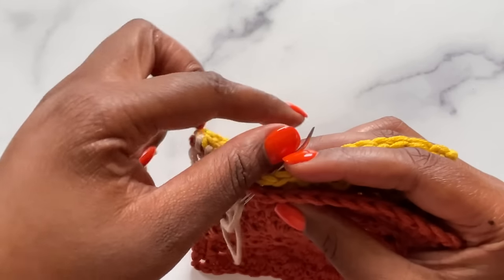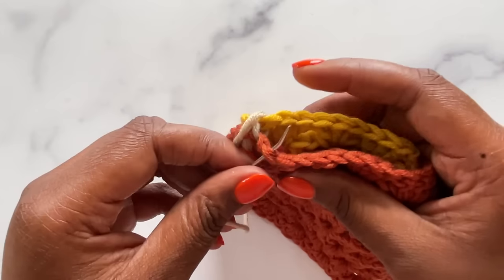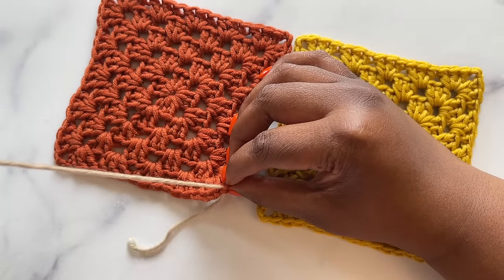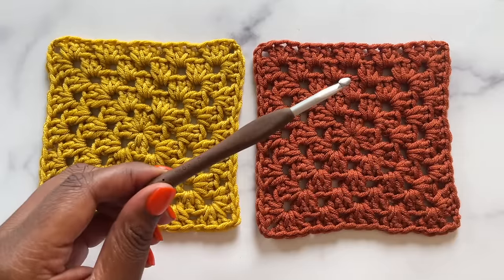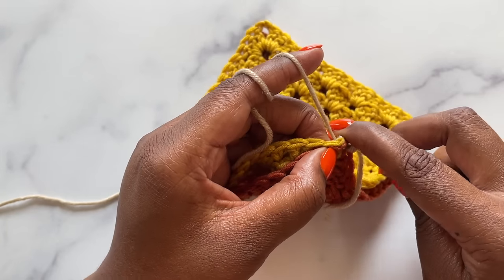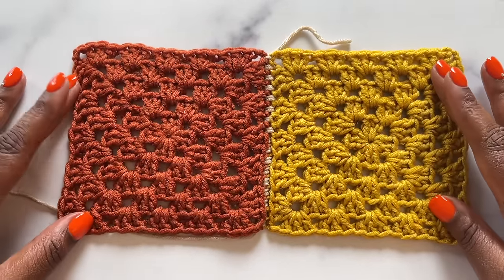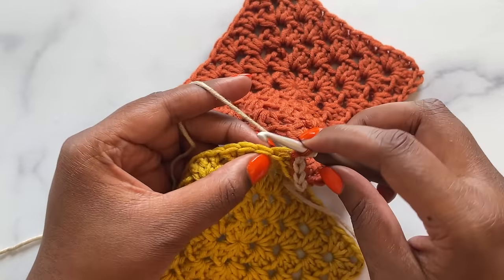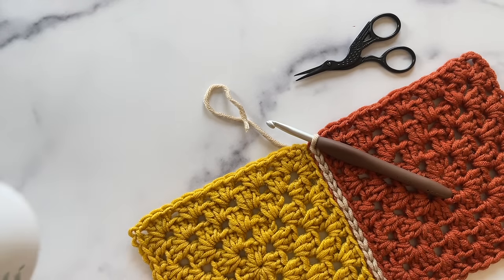HOW TO JOIN CROCHET SQUARES AND SEAMS [4 Easy Crochet Seaming Techniques for Beginners]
Join me in this hands-on tutorial as I guide you through four pivotal crochet seaming techniques: Whip Stitch, Mattress Stitch, Single Crochet, and Flat Slip Stitch seams. An essential guide for beginners desiring to refine their craft.

// CHAPTERS
0:00 Welcome
0:22 Whip Stitch Seam
1:58 Mattress Stitch Seam
4:17 Single Crochet Seam
6:18 Flat Slip Stitch Seam